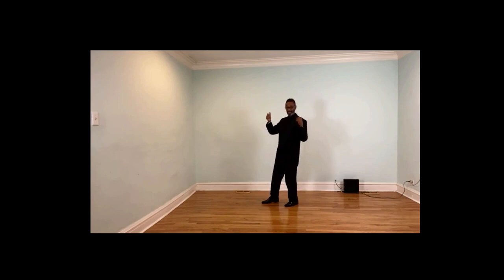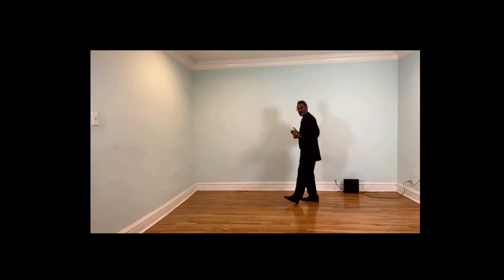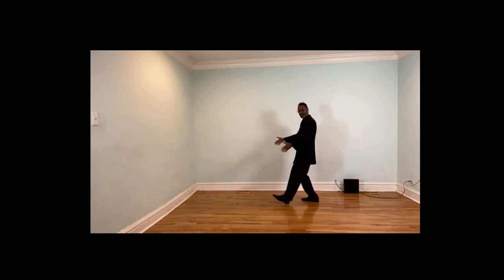Learn Chicago Steppin Lessons Online with Rick Ball & Good Foot Steppers!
Learn Chicago Steppin Lessons Online with Good Foot Steppers! No need to look for Chicago Stepping Classes Near You, learn this beautiful dance from the comfort of your home with Rick Ball and “The BALL Method” . Rick is going to Shakedown Chicago Steppin and teach you how this dance was originally Done! Yea, Chicago 8 Count Stepping! Chicago steppin footwork , All Day!

Better Yet, Purchase The Full 8 Ball Lessons at Discounted Rate Today !
Before The Price Goes Up!